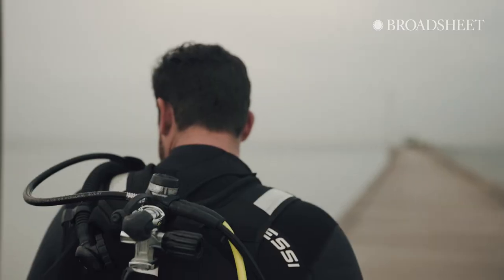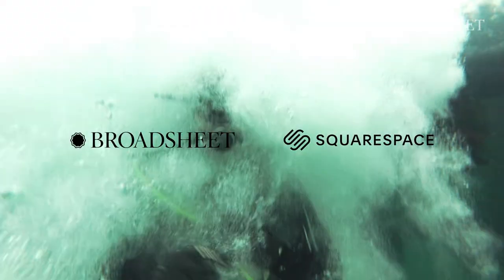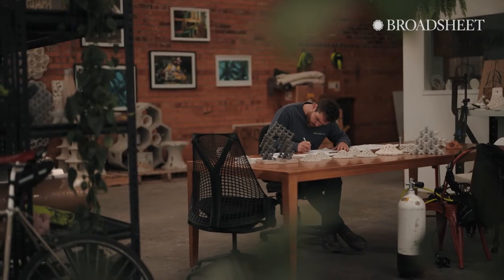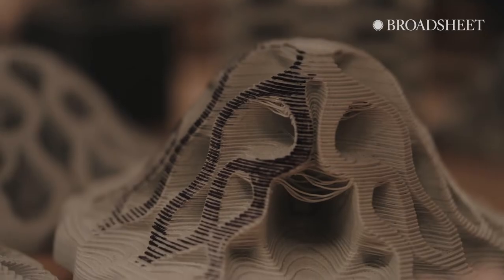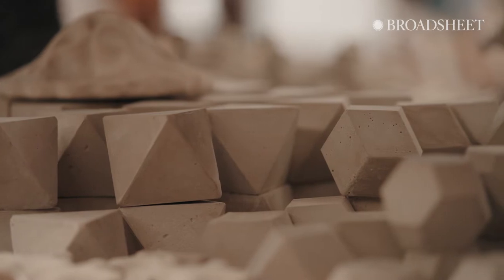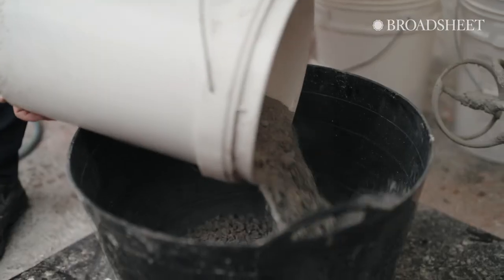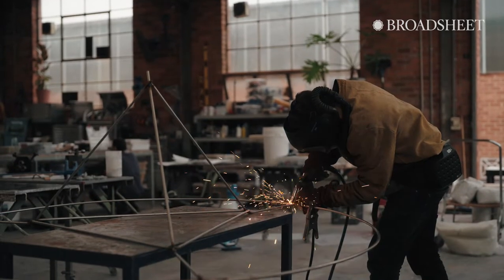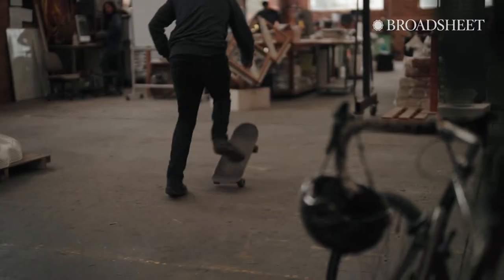Discovering Artificial Reef Structures With Reef Design Lab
Reef Design Lab is an artificial reef company and design studio. We meet director Alex Goad in his Melbourne workshop to learn about his modular reef stacking system, before taking a deep breath and jumping in to see how it’s assisting with the regrowth of Australia's underwater environment.